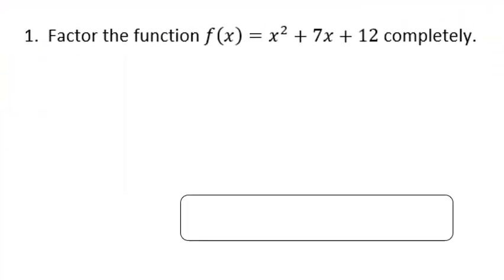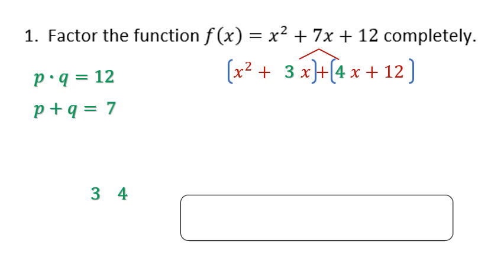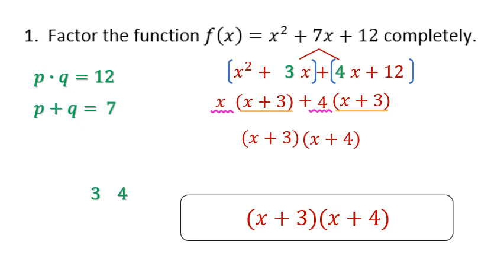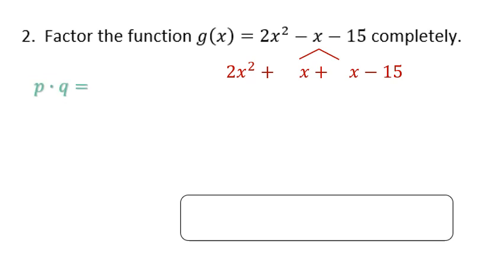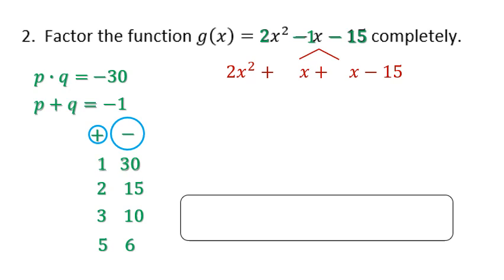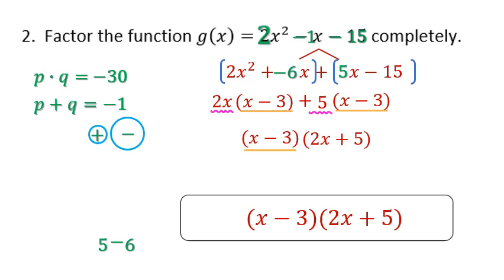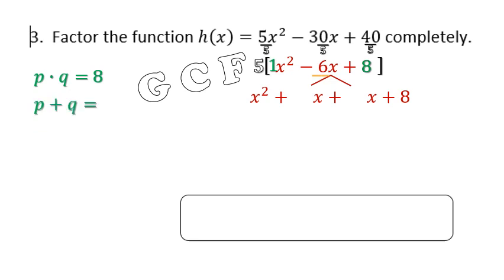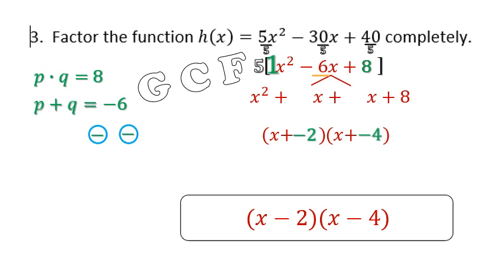MiniQuiz 2A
I work the problems from MiniQuiz 2A (Factoring) for our stations.